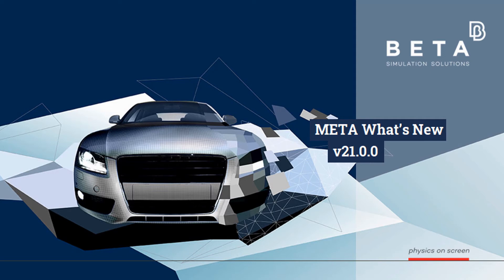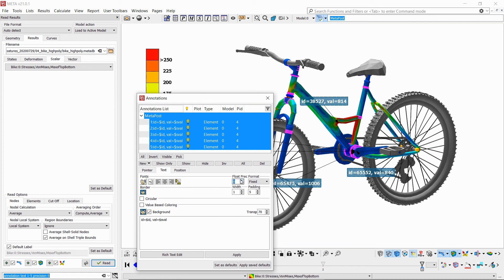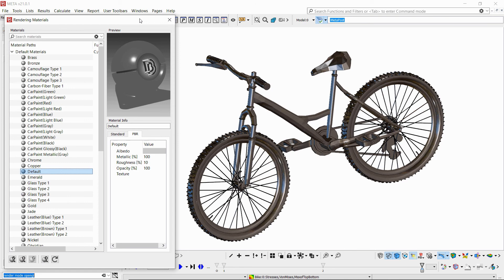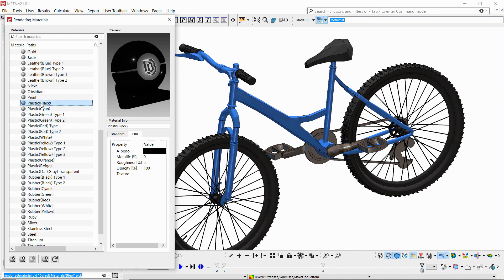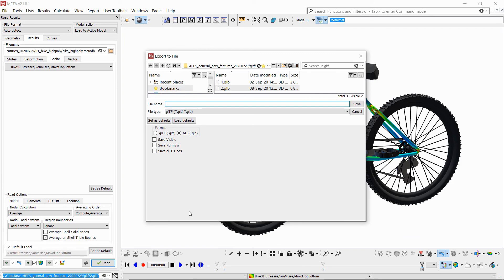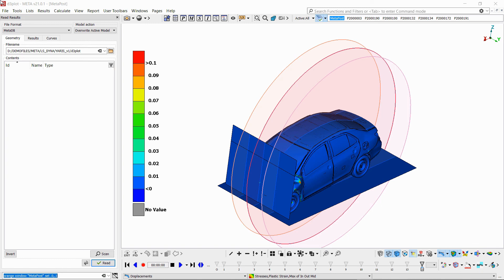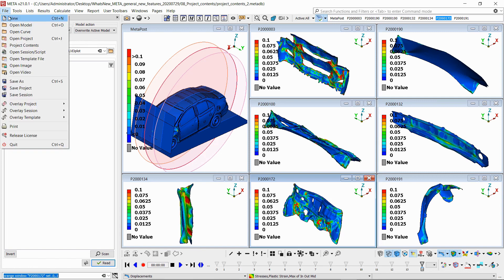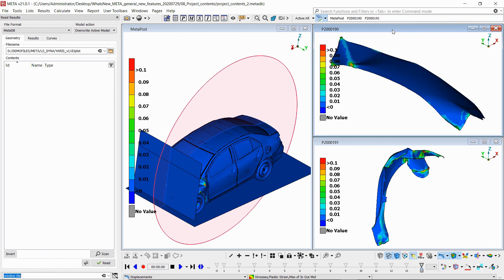New exporting capabilities in META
Newly supported file formats(*.glb/*.gltf) and enhancements in existing exporting capabilities (*.u3dpdf, using *.metadb as solver file) are presented.